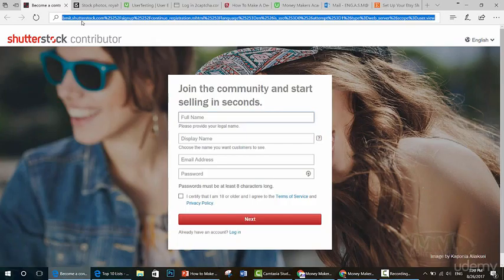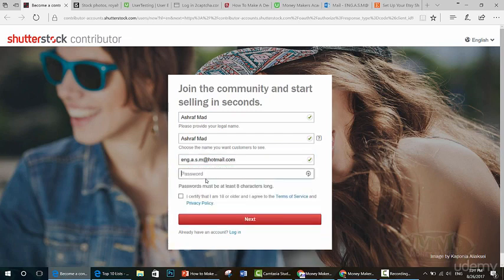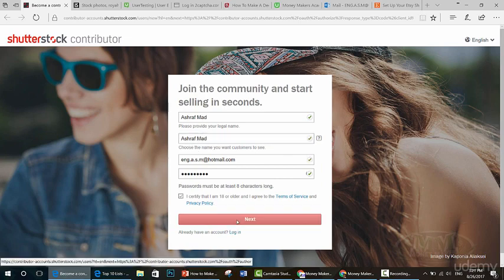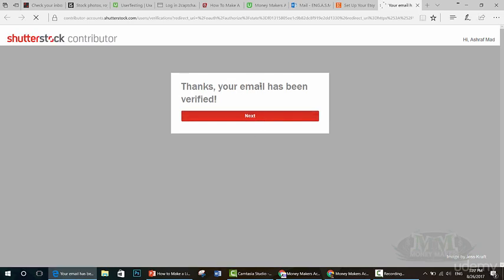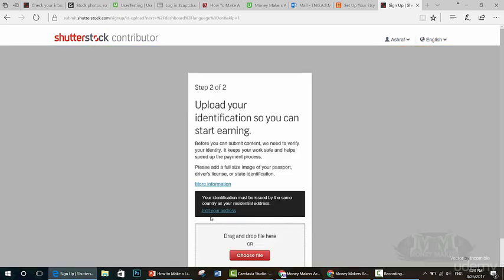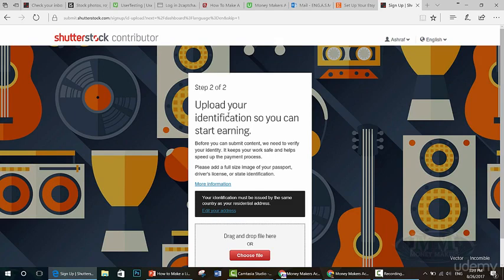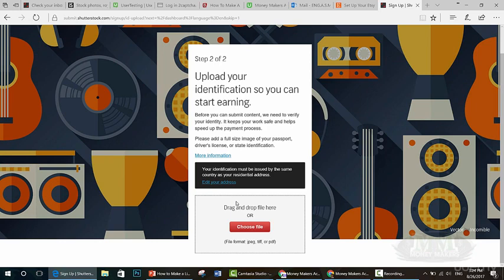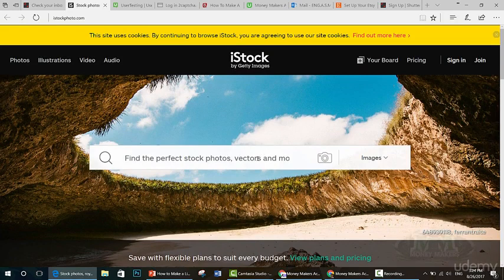#2 The Photos Secret unveiled ||How to Make Passive Income without experience or a Website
Working online, working from home, passive income and online money making are all point to the very same fact, which is the face that you can make solid passive income while working from home and this is something most of you know, but what's new here??
Well, the thing that we offer in this course is methods that can help you make solid income even if you have ZERO experience, yes you heard me right, ZERO Experience and without even having your own website, in this course we will take your hand into things that most of the online home working people don't know, we will unveil methods that aren't available elsewhere.
In this Course we will share with you several ways to profit without a website or even experience:
• Design and Photoshop
• Text translation
• Write content
• Preparing and filming videos
• photographer
• Experience sites
• Resolving the CAPTA codes